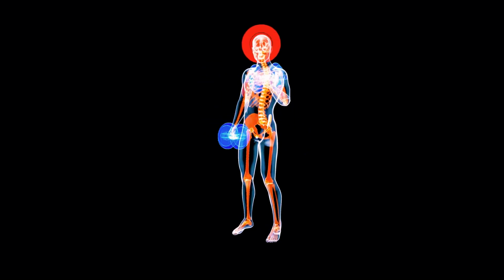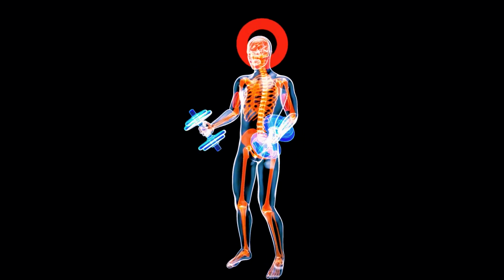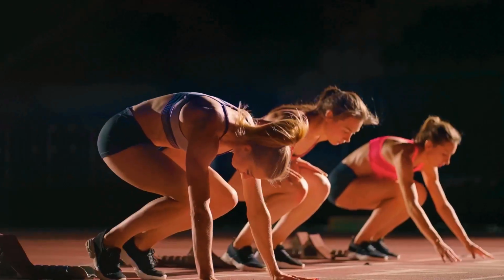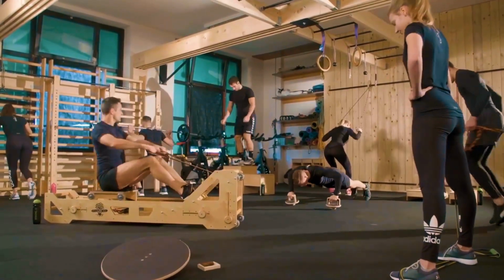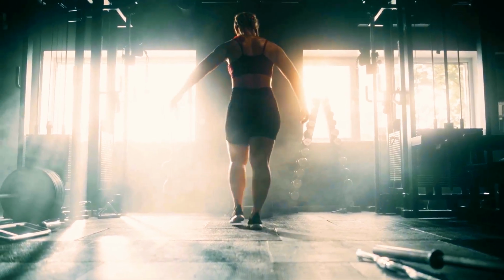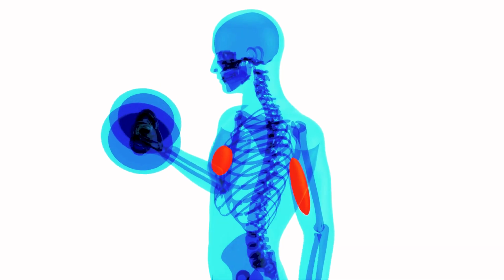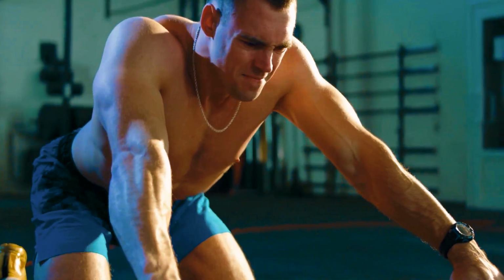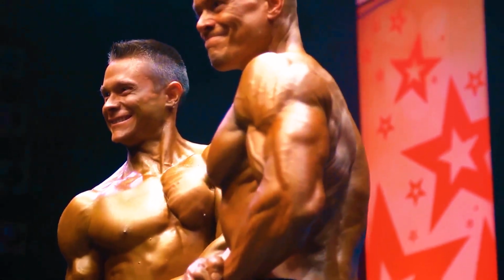The Science of Muscle Growth (and WHY YOU'RE NOT GROWING)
Our bodies are equipped with more than 600 muscles, essential for keeping us connected, supporting us, and enabling movement. The care we give these muscles daily directly influences their growth and strength. Jeffrey Siegel emphasizes that a balanced regimen of sleep, nutrition, and exercise is key to maintaining optimal muscle size and strength.

Whether you're curious about history, science, technology, pop culture, or the mysteries of the world, we've got something for everyone. We break down complex topics into easy-to-understand, bite-sized videos to keep you learning and entertained.